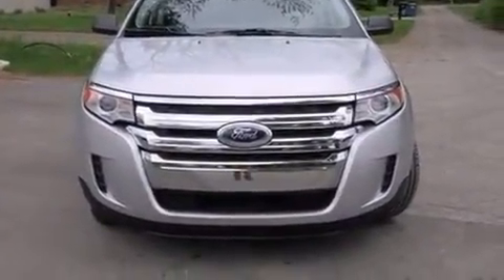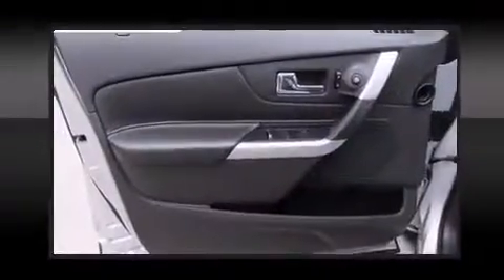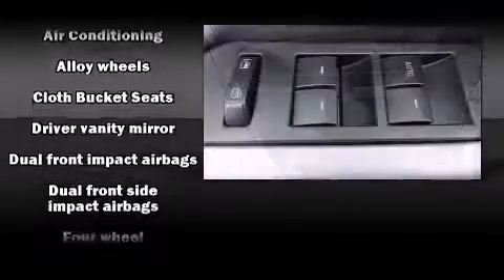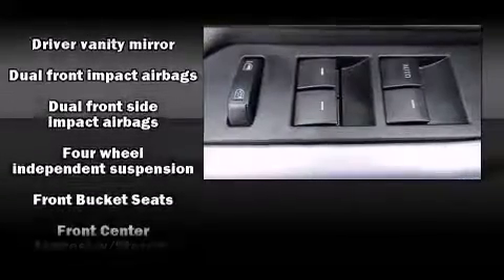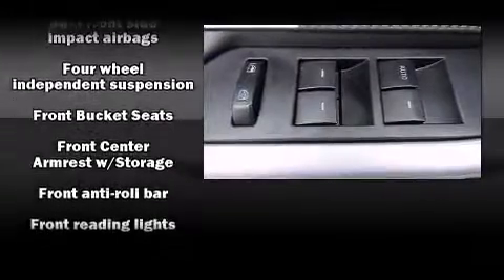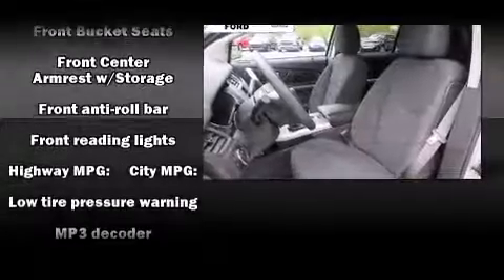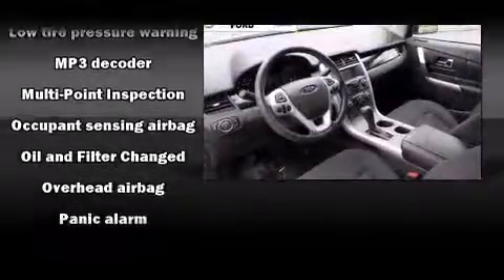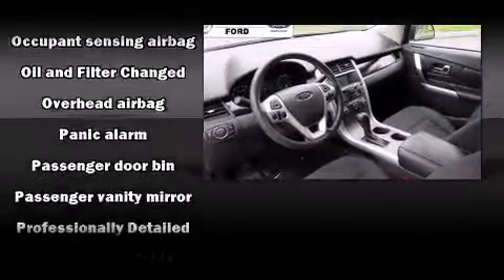2013 Ford Edge SE in Indianapolis, IN 46240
3130 East 96th St.

Discerning drivers will appreciate the 2013 Ford Edge. Smooth gearshifts are achieved thanks to the 3.5 liter 6 cylinder engine, providing a spirited, yet composed ride and drive. Ford infused the interior with top shelf amenities, such as: front and rear reading lights, 1-touch window functionality, adjustable headrests in all seating positions, tilt steering wheel, power door mirrors, an overhead console, and power windows. Premium sound drives 6 speakers, providing you and your passengers a sensational audio experience. Ford ensures the safety and security of its passengers with equipment such as: head curtain airbags, front SIDE impact airbags, traction control, brake assist, a panic alarm, and 4 wheel disc brakes with ABS. Electronic stability control ensures solid grip atop the road surface, no matter how challenging the driving conditions. A Carfax history report indicates just one previous owner. Our experienced sales staff is eager to share its knowledge and enthusiasm with you. They'll work with you to find the right vehicle at a price you can afford.